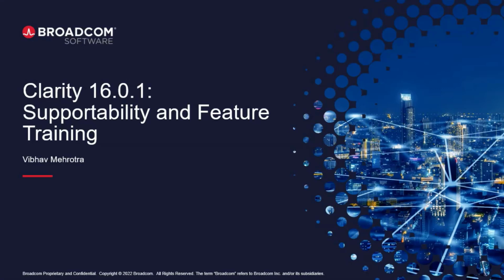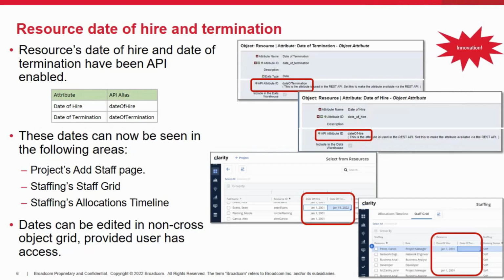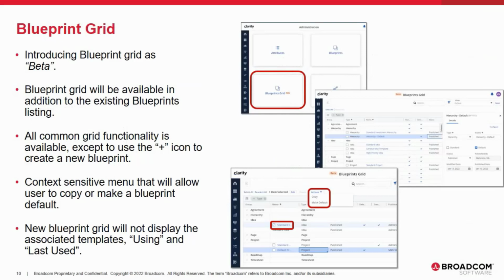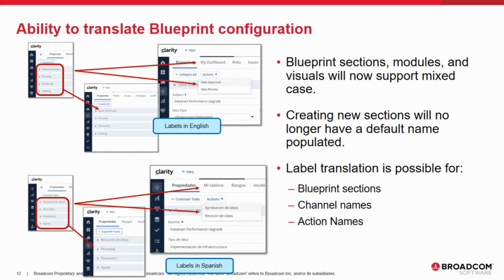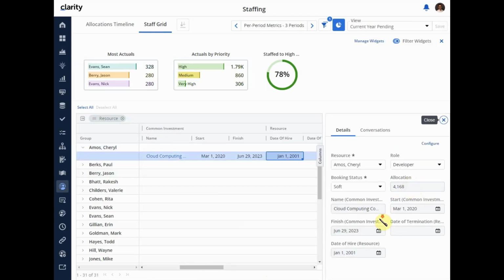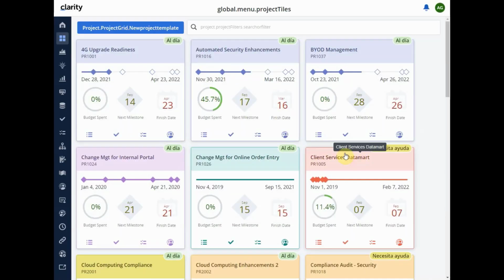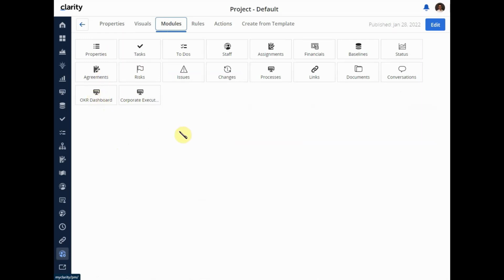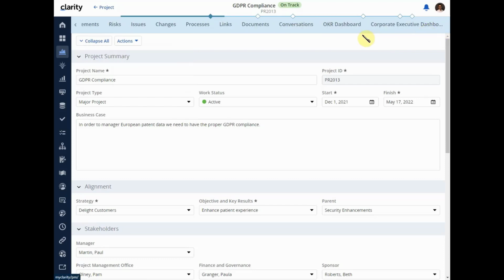Clarity 16.0.1: Customer Requested Enhancements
In this video, you will learn more about customer-requested enhancements for Clarity.